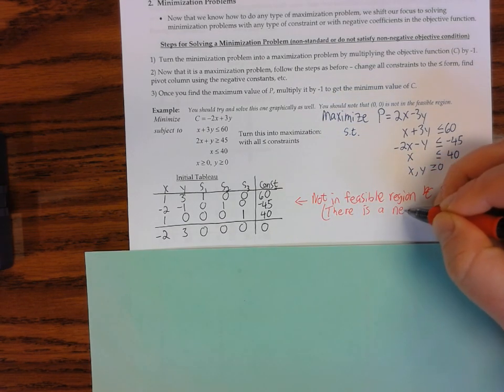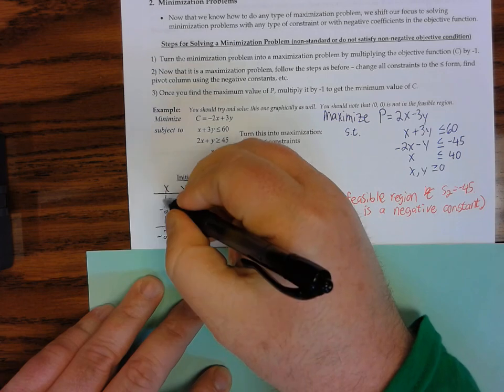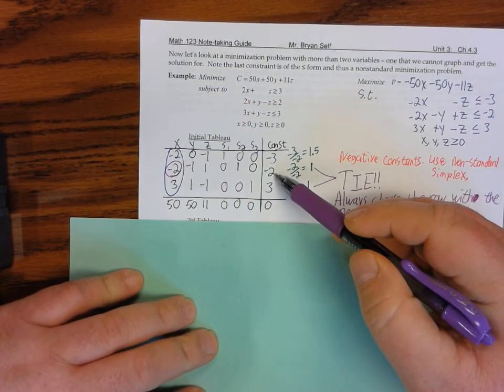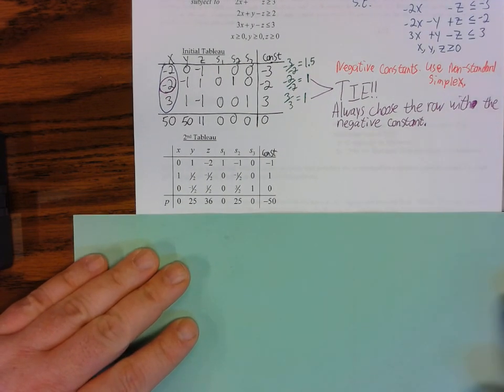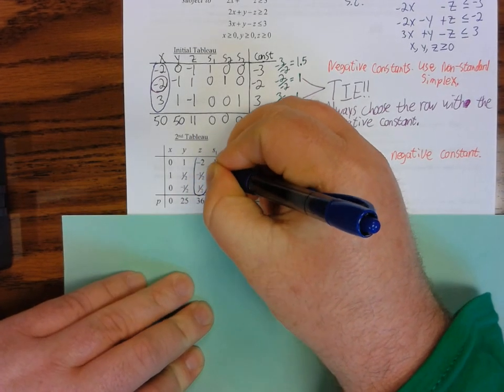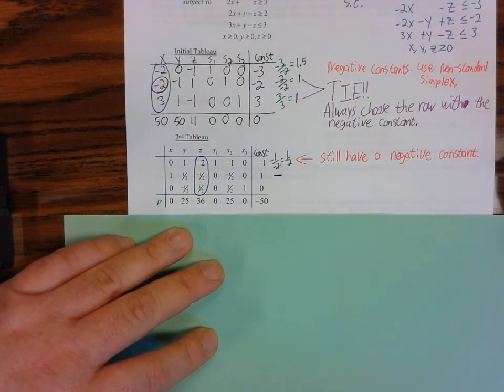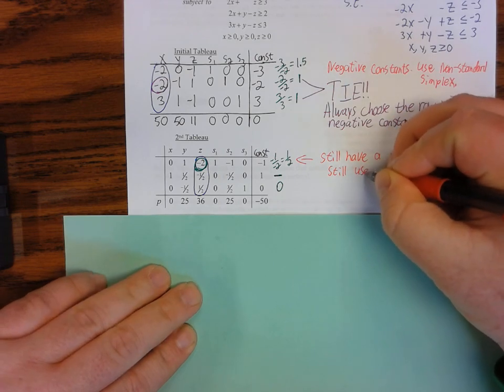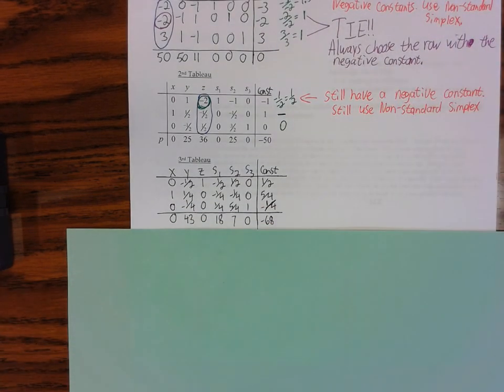4 3 Solving Minimization Problems (pg 5-6)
Example pg 5
   Turning a Minimize LPP into a Maximize LPP: 1:34
    Setting up the initial tableau: 2:50
   Finding/Performing the first pivot: 3:50
   Getting optimal value and solution: 6:45
Example pg 6: 8:35
   Setting up the initial tableau: 10:10
   Finding/Performing the pivots (includes a tie for smallest positive ratio): 11:12
   Recognizing you have a Final Tableau: 16:30
   Getting optimal value and solution: 17:30